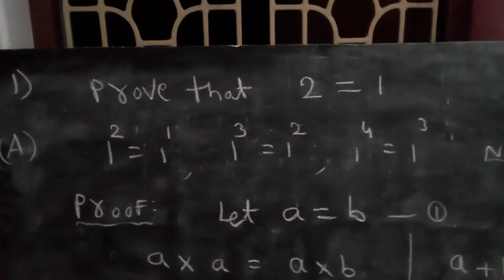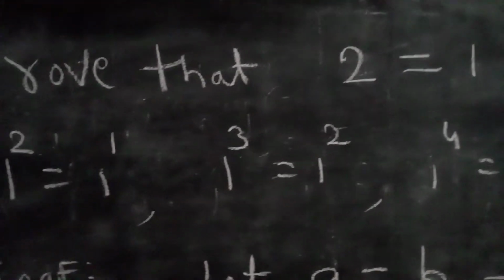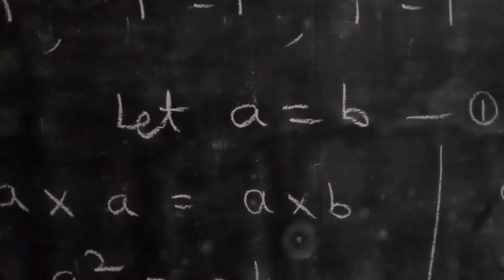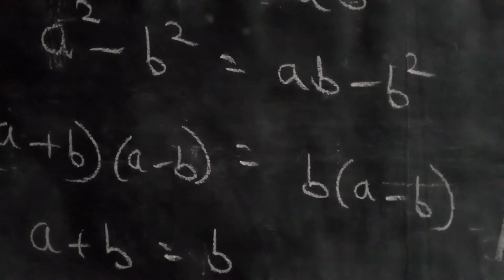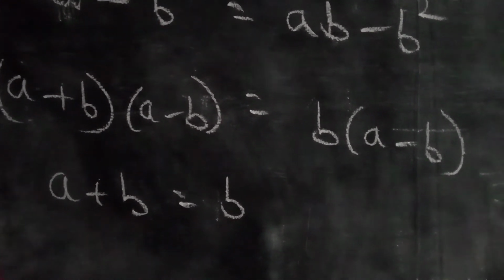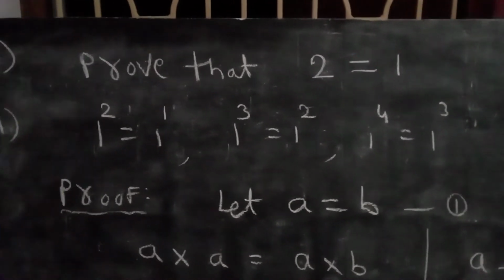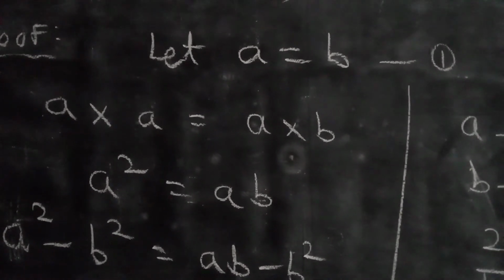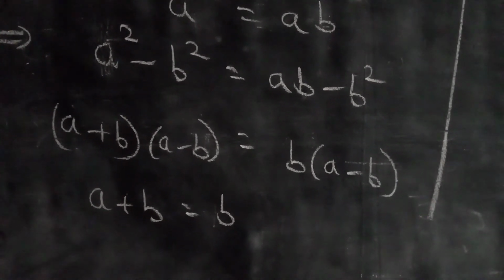Logical sums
Knowledge purpose